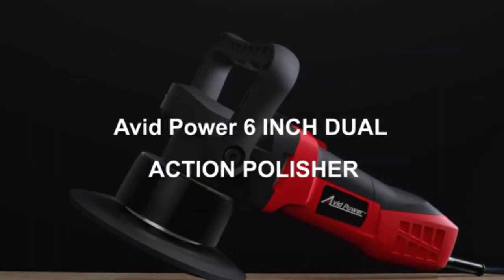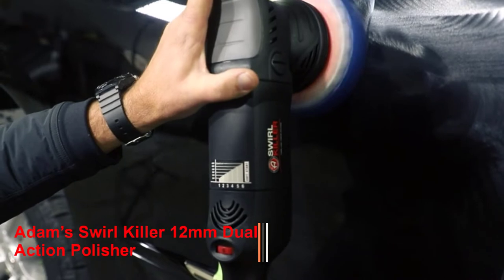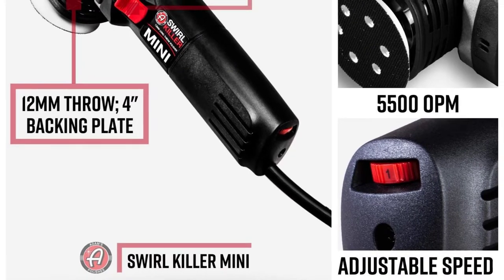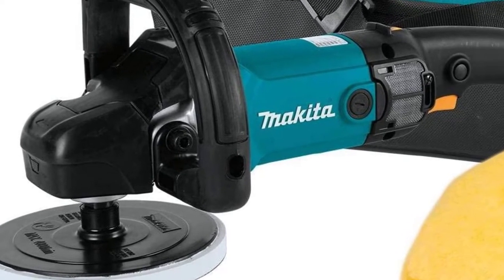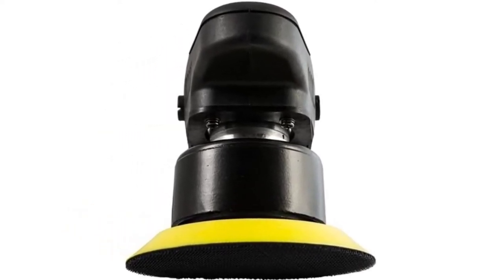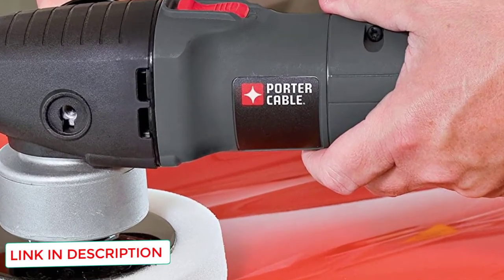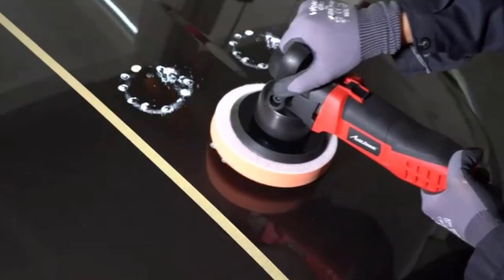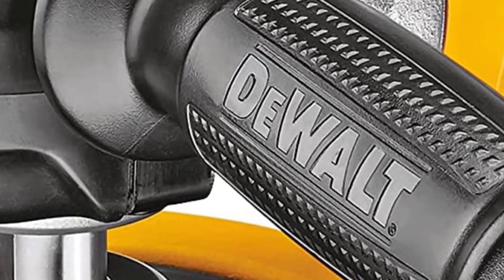Best Car Polishers and Buffers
» 5: Adam’s Swirl Killer 12mm Dual Action Polisher =
» 4: Makita 9237CX3 7″ Polisher =
» 3: Chemical Guys BUF 503X =
» 2: PORTER-CABLE 7424XP Variable Speed Polisher =
» 1: Dewalt DWP849X Variable Speed Polisher =